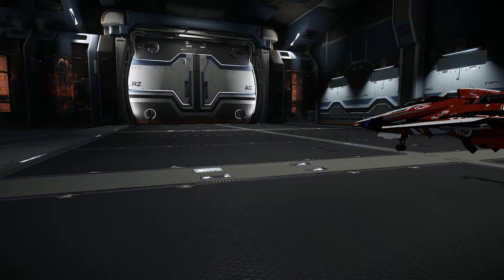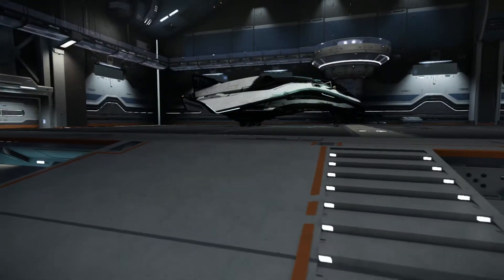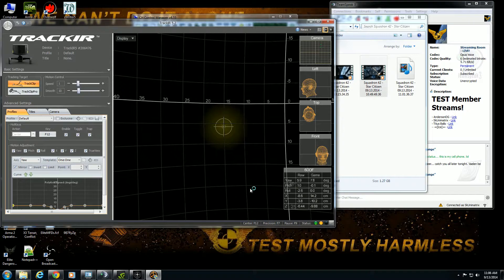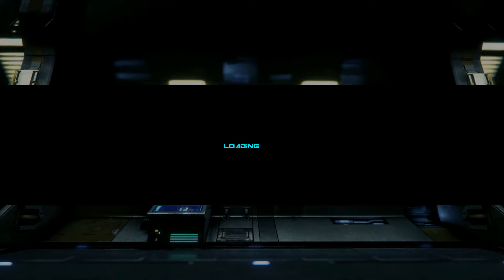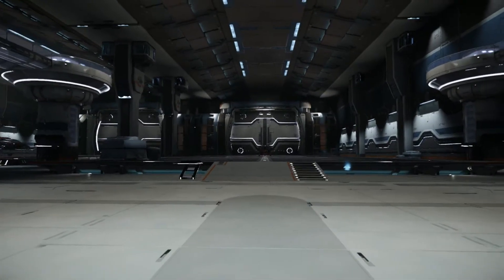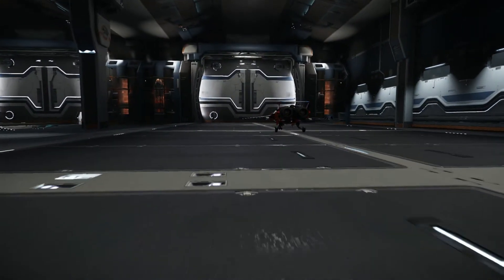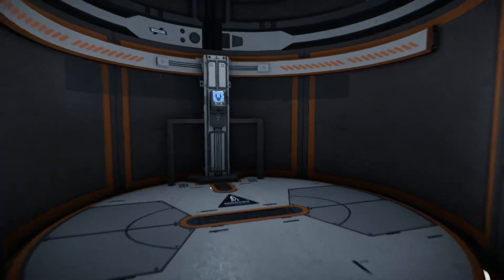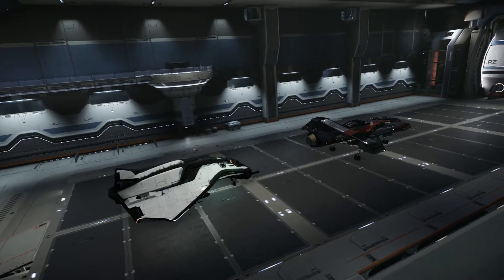Star Citizen Version 0.9: A step in the right direction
We saw the release of Version 0.9 with a couple new game modes, but as of yet still no ability to bind controls or use multiple joysticks easily, etc..

However my complaints over the flight mechanics are quite relieved as this is how the game should have been playing from the beginning.

It's a step in the right direction.